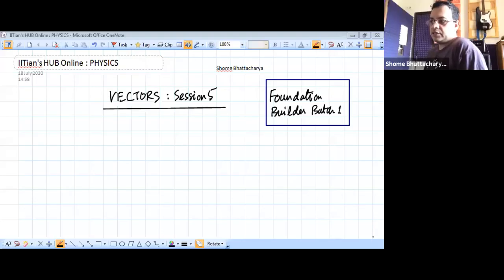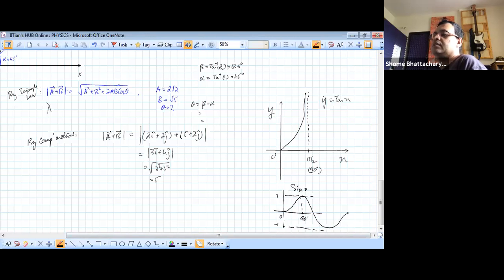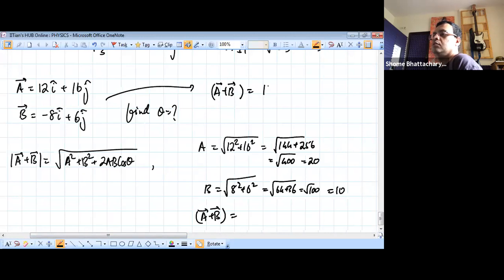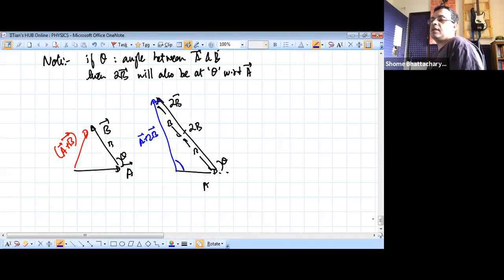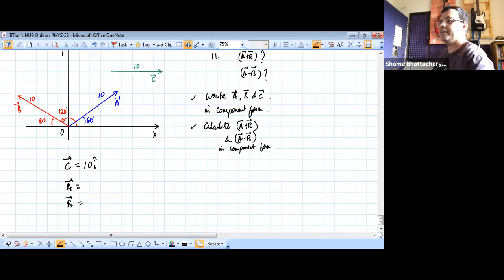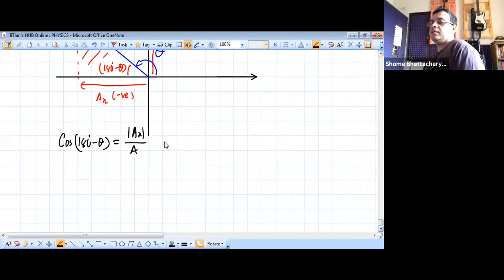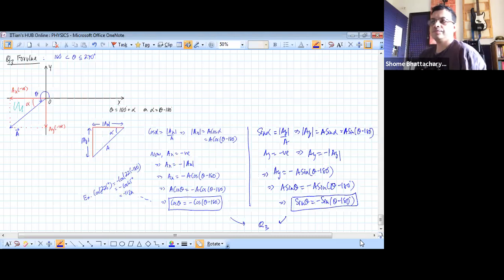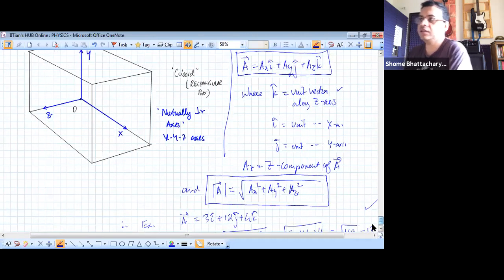Vectors session 5,11th,Foundation Building batch 1,Date-18-07-2020,By-Shome Bhattachary